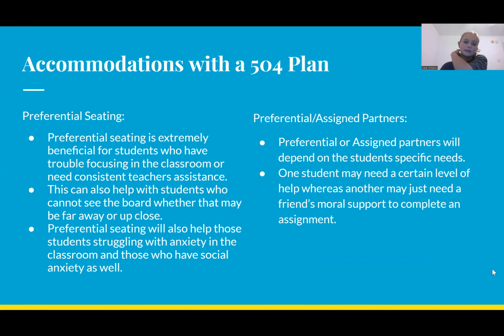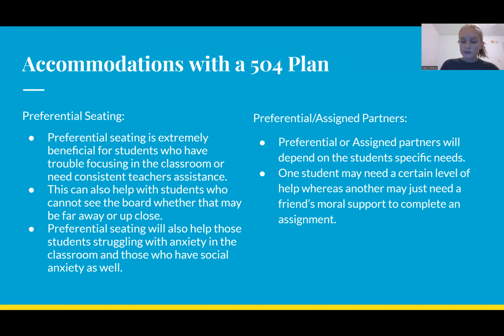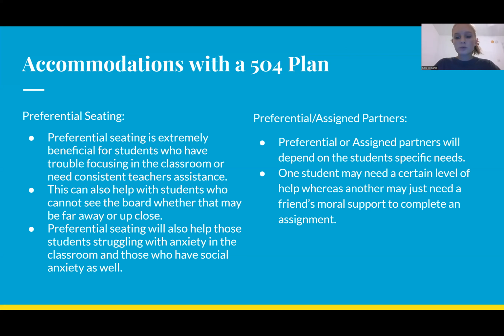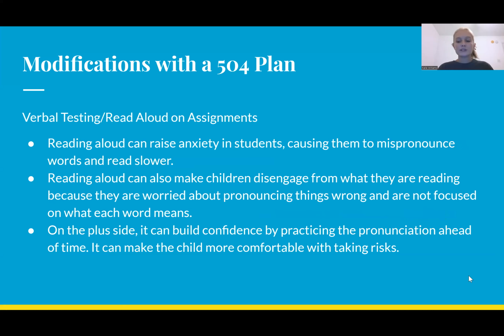Students with a 504